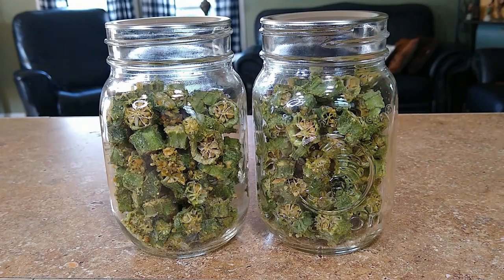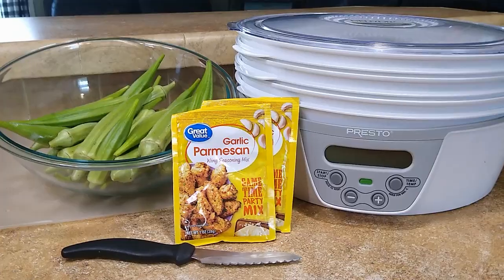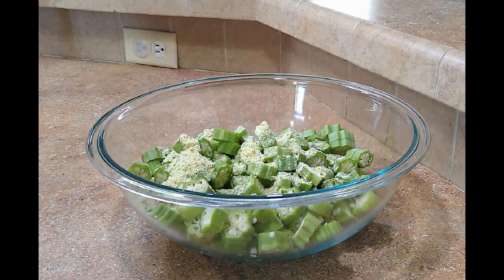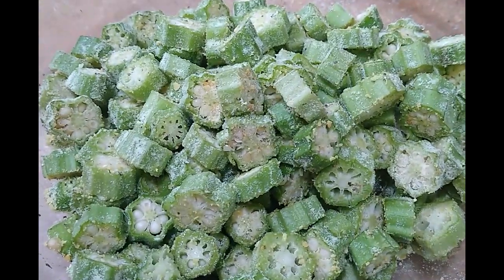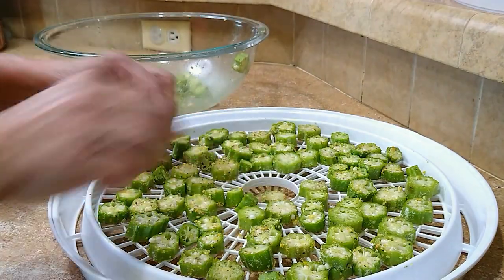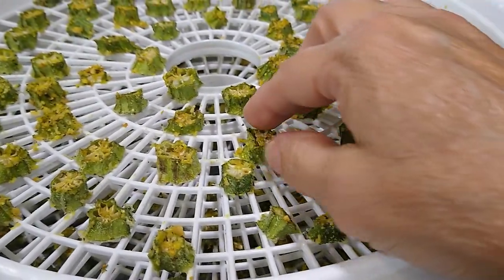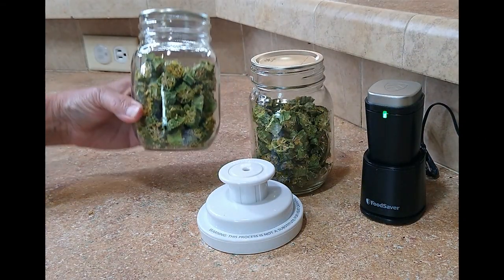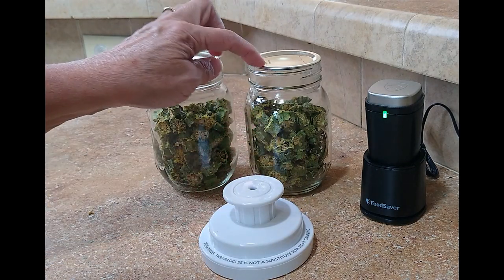Garlic Parmesan Crunchy OKRA - Presto Dehydrator